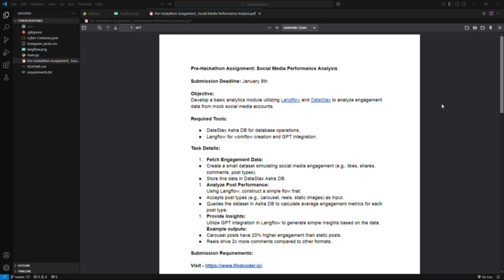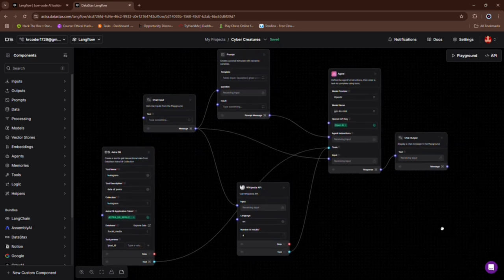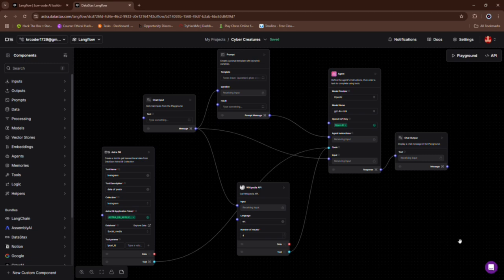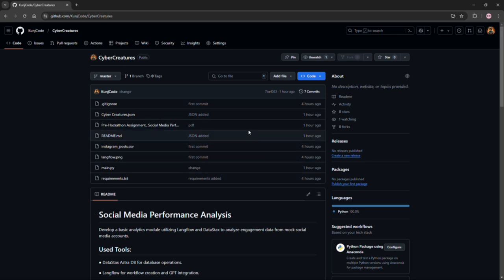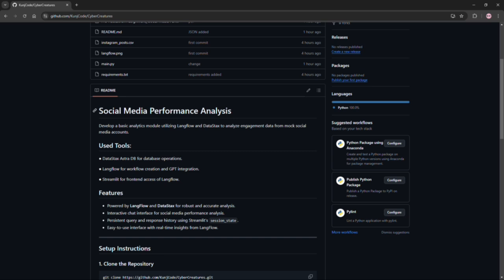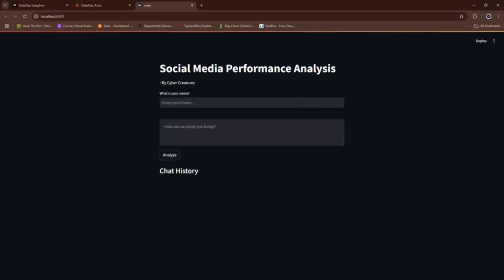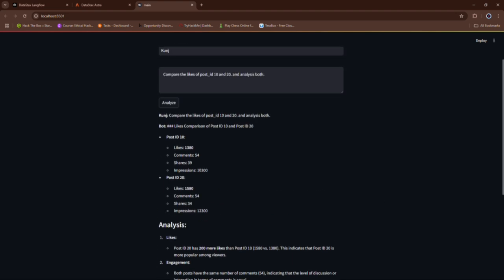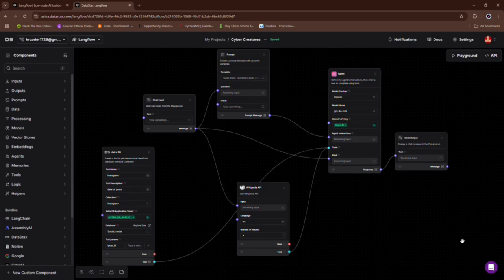Social Media Performance Analysis by CyberCreatures.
Objective:
Develop a basic analytics module utilizing Langflow and DataStax to analyze engagement
data from mock social media accounts.